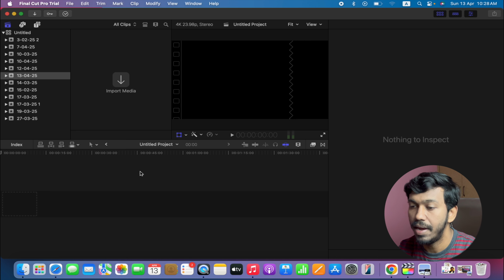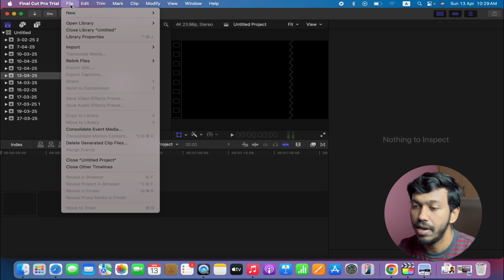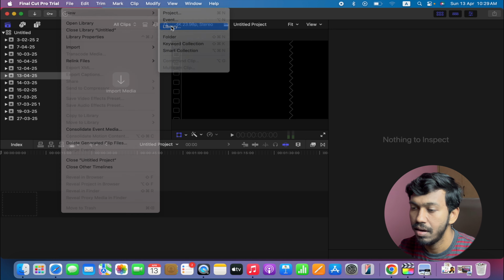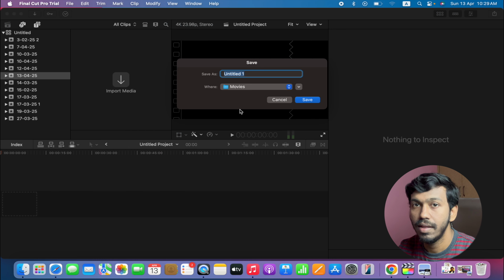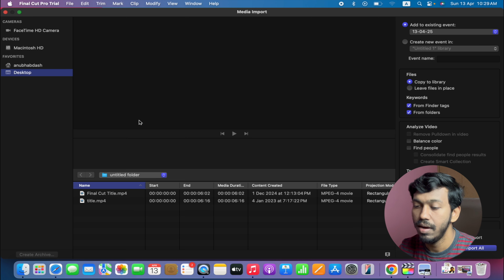Why Can't I Import Files on FCP (Final Cut Pro)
Unable to import files in Final Cut Pro (FCP)? You're not alone! In this video, we break down the most common reasons why files won't import into FCP and show you exactly how to fix them.